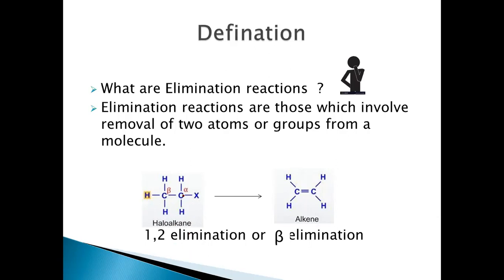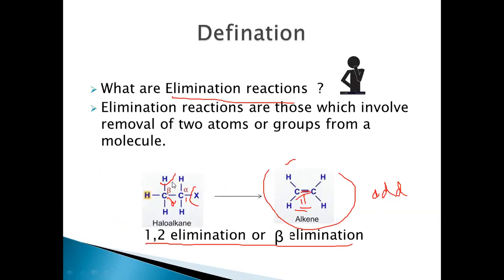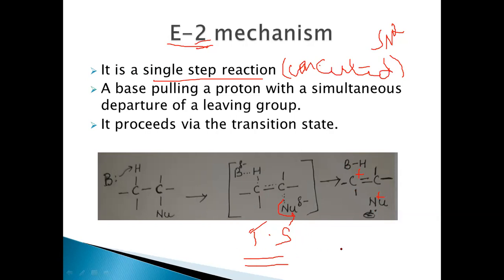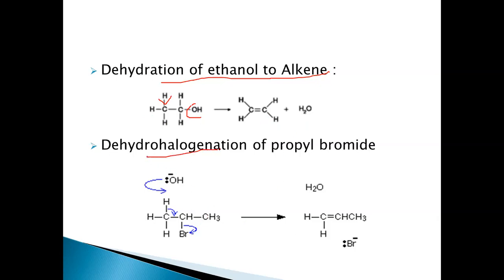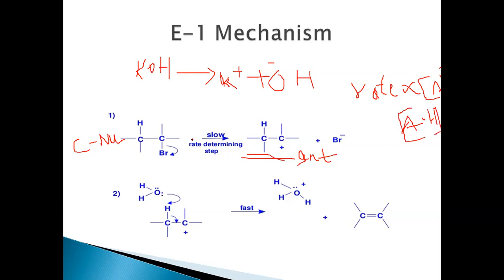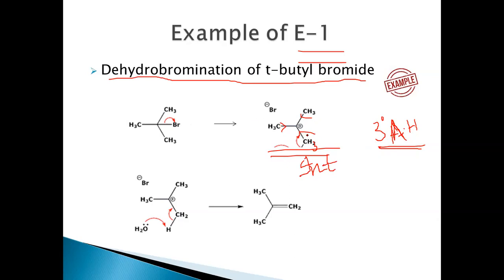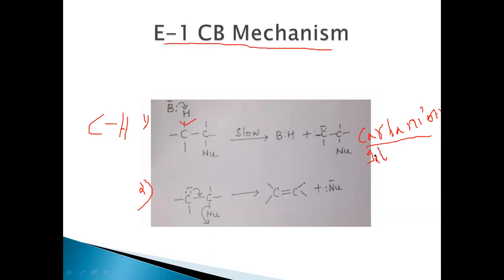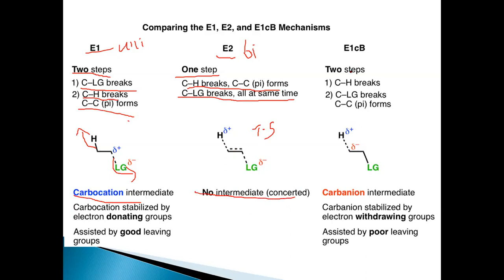Elimination reactions (Structural Theory in organic chemistry-chapter 4)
Elimination reactions
Types of organic reactions
Structural theory in organic chemistry - chapter 4